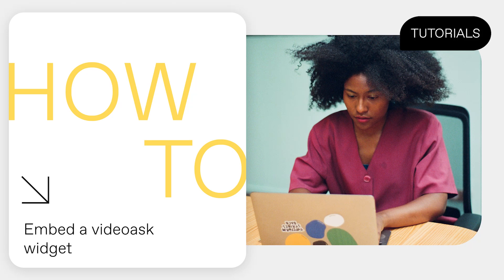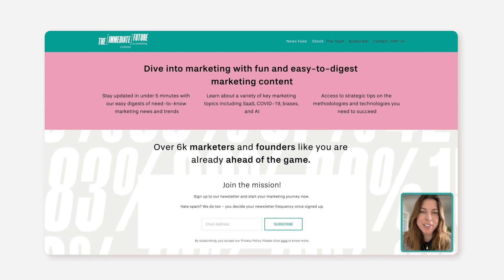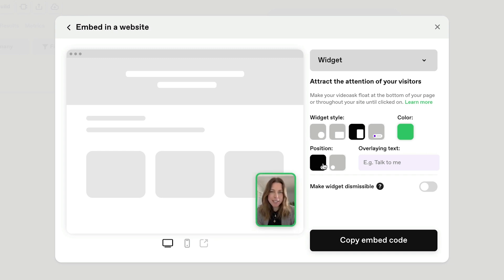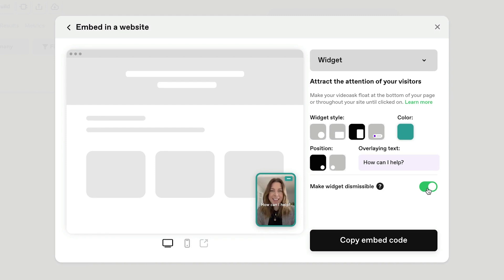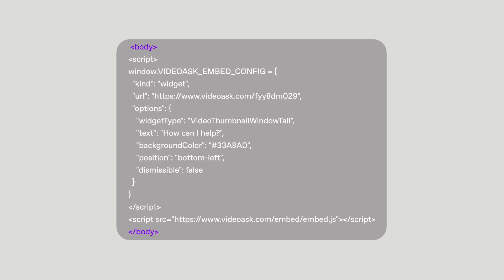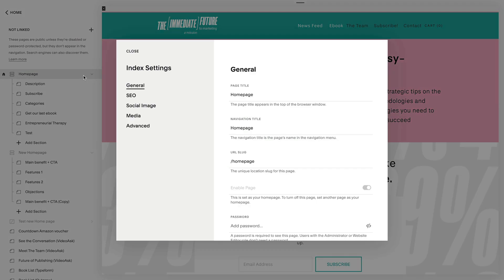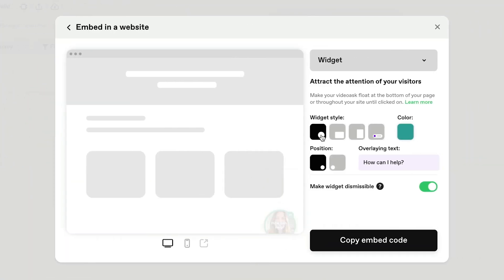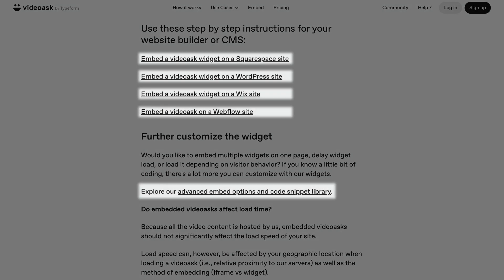Embed a videoask widget on your website | VideoAsk Tutorial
Put a face to your brand and get a little more personal by embedding a videoask widget onto your website. Here, we go through how to embed a widget onto your homepage, using Squarespace.